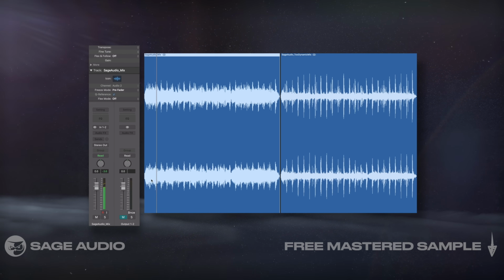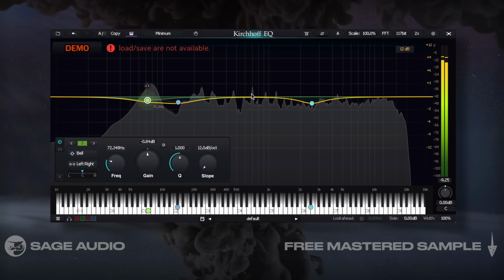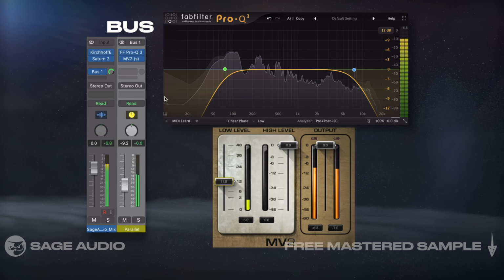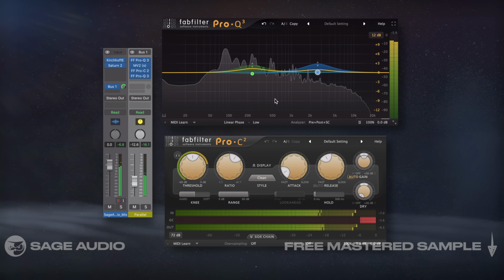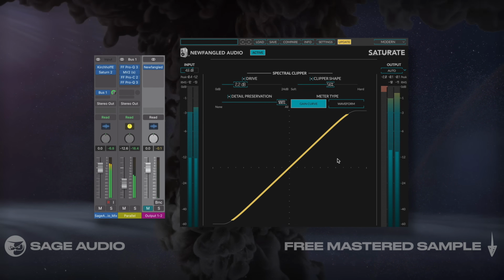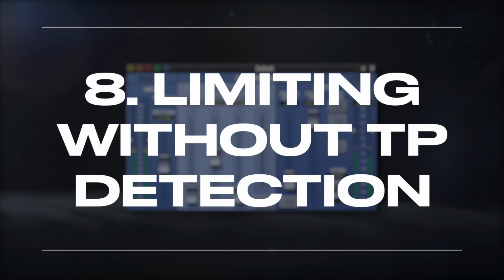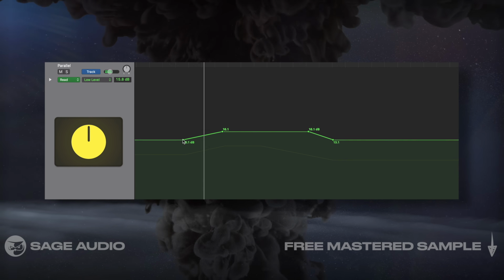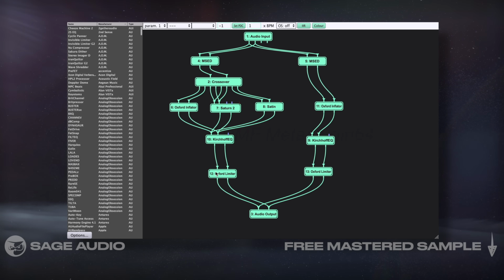How to Master in 10 Steps